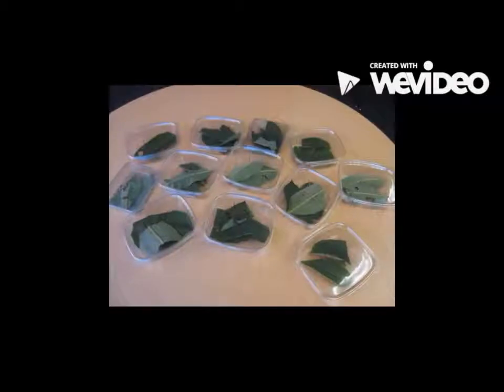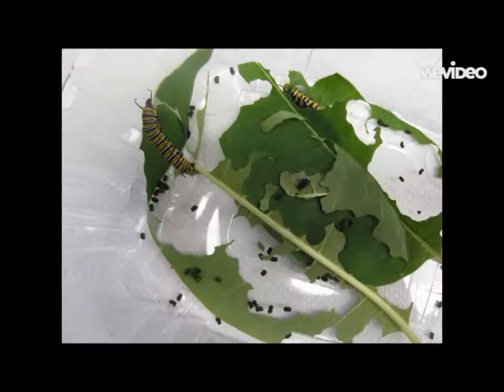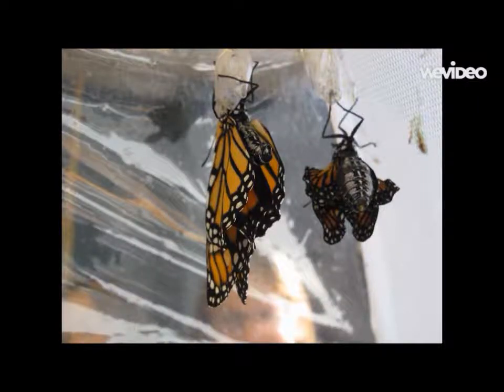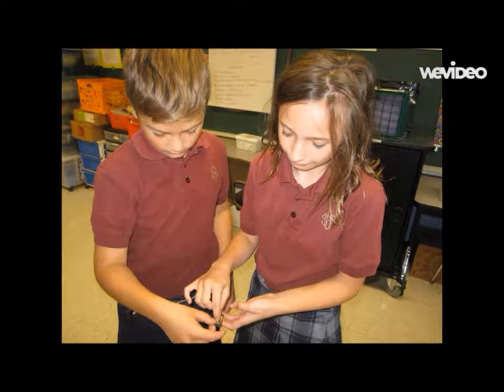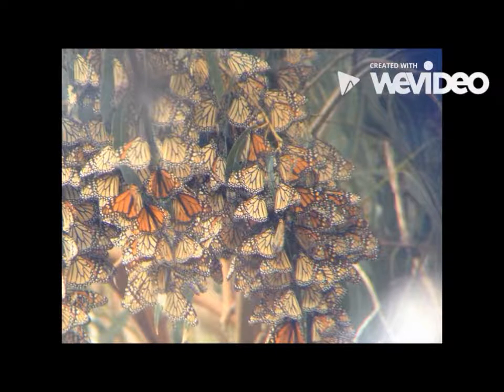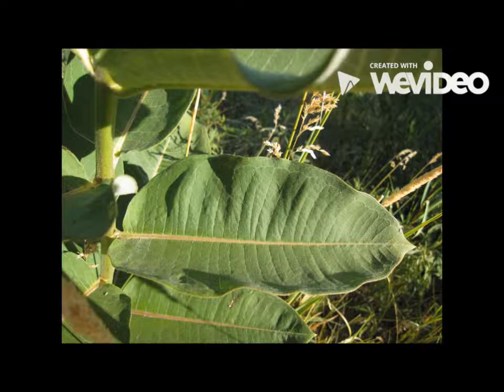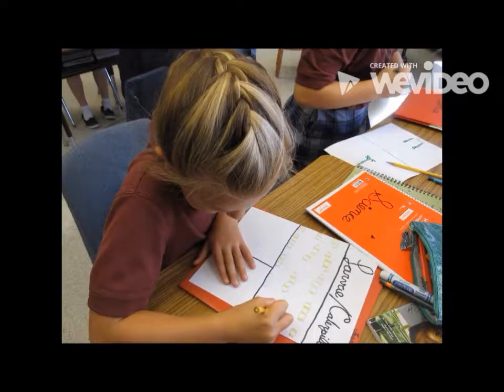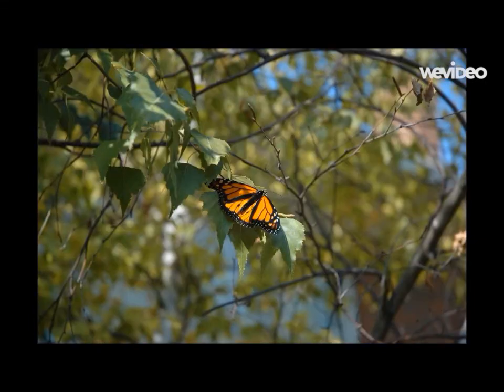The Lifecycle of the Monarch Butterfly Mrs Finks 4A Science Class 2015 16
Mrs. Fink's 4A Science class reports on The Life Cycle of the Monarch Butterfly. 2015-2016